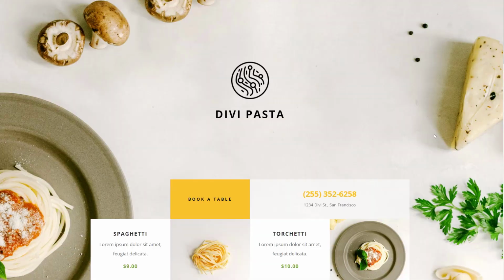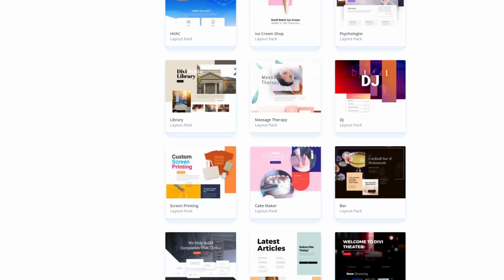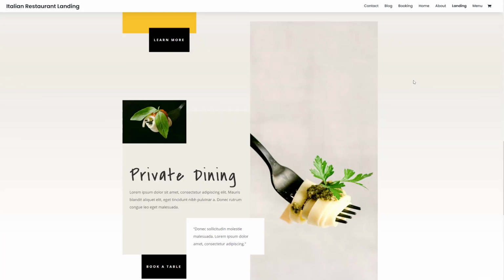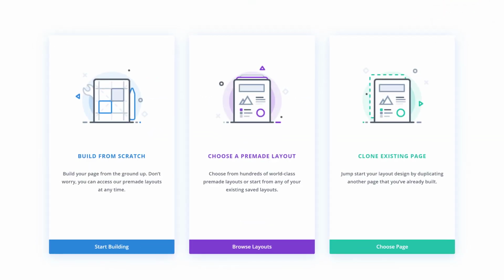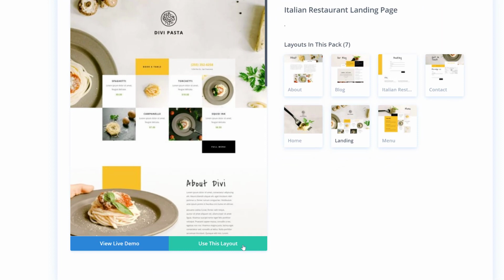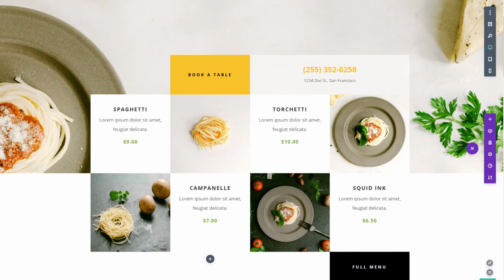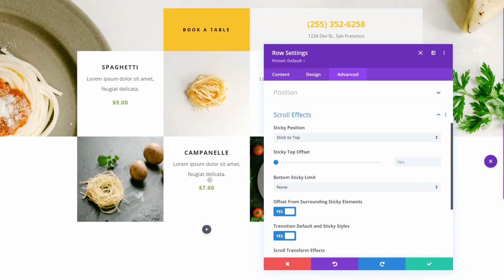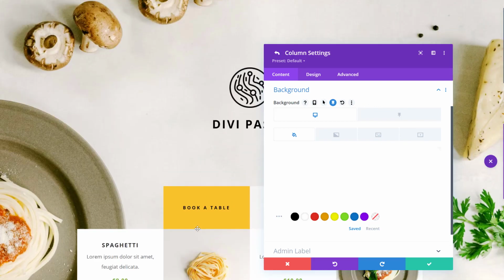Get a FREE Italian Restaurant Layout Pack for Divi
This time around, Kenny and his team have created a beautiful Italian Restaurant Layout Pack that'll help you get your next Italian restaurant website up and running in no time!